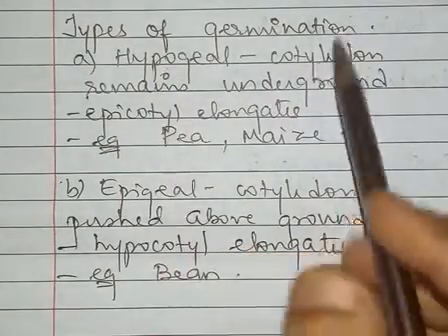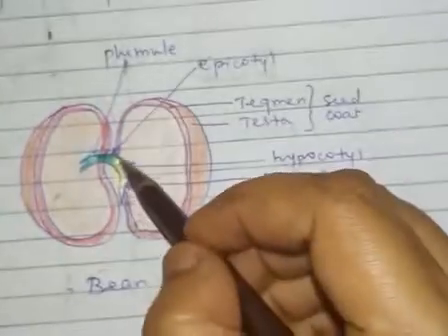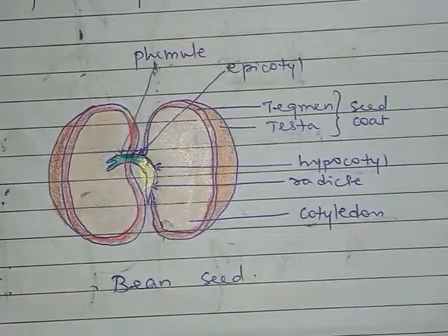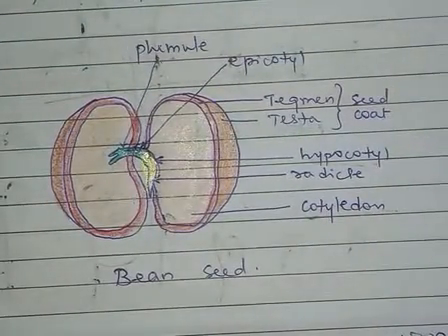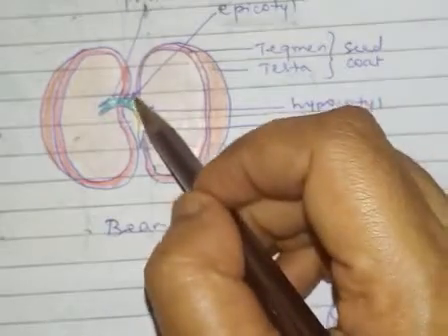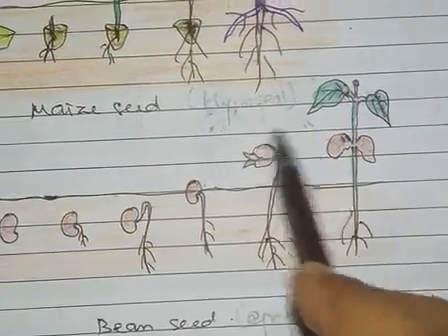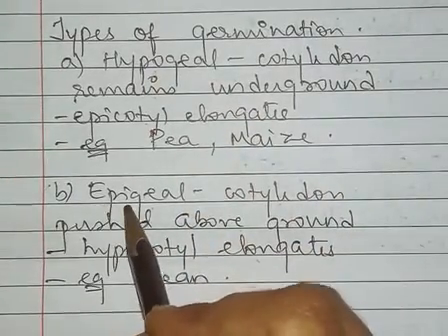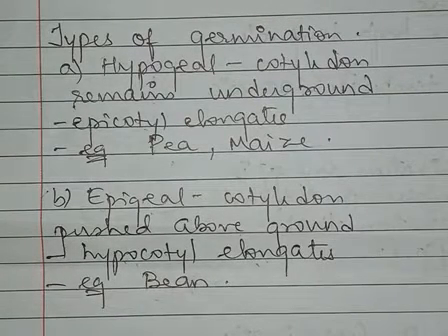ICSE Grade IX - Subject- Biology, Ch. SEED. By- Suman Ma'am (Part-6).